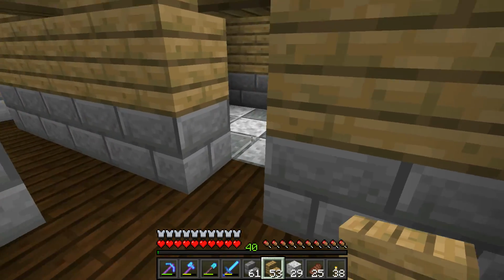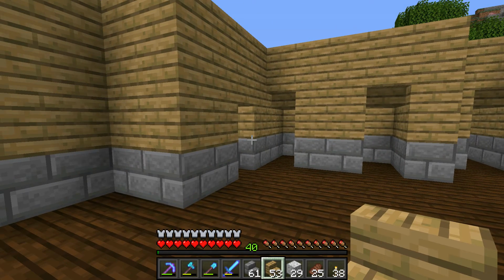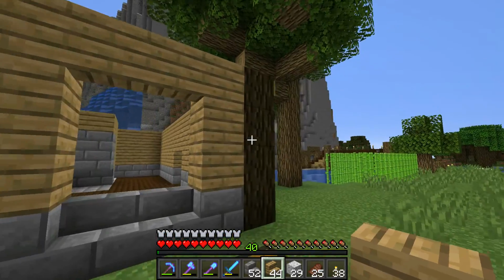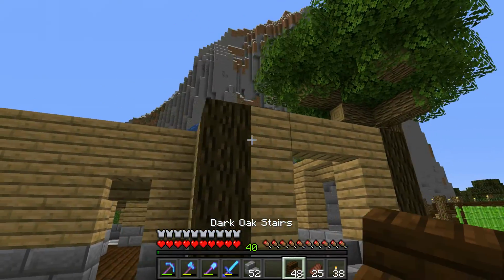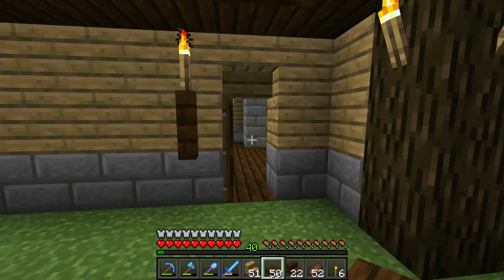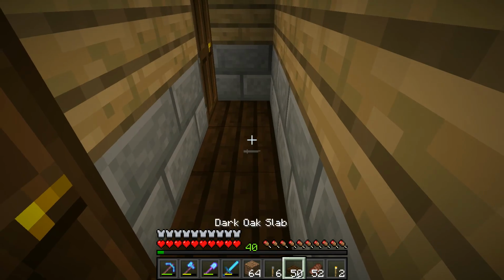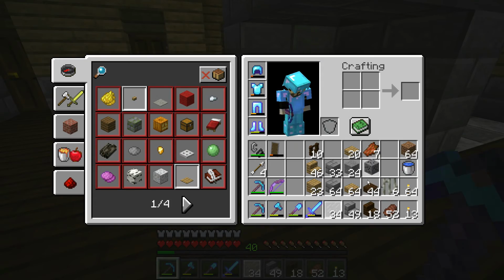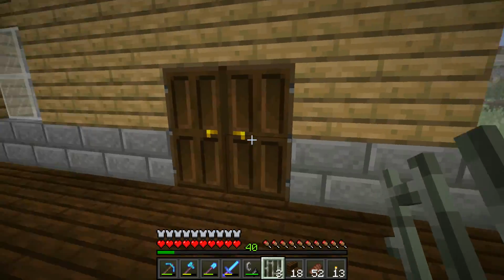Will's World - A Minecraft Let's Play - Episode 21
Hi, everyone! Welcome to Will's World, a Minecraft Survival Let's Play that I hope to keep going...forever! Stick around, kick back, relax, and follow me (Will Rayne) on this journey as we endeavor to build a world together!

“Family-Friendly and Safe for Work!” – Will’s Boss, 2018.

In this Episode: We get apart-mental!

♬ Background Music ♬
● Any music is straight from the game, and done by C418.

But, more importantly, Be Excellent to Each Other!